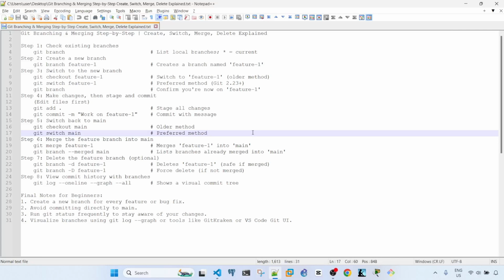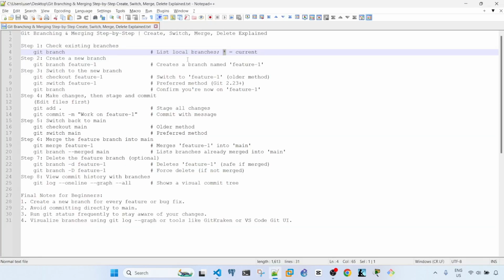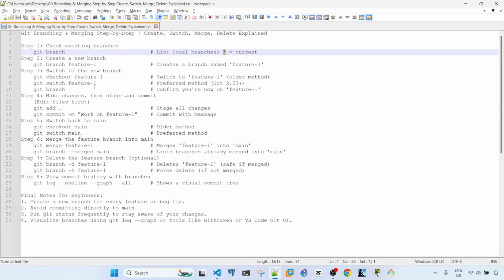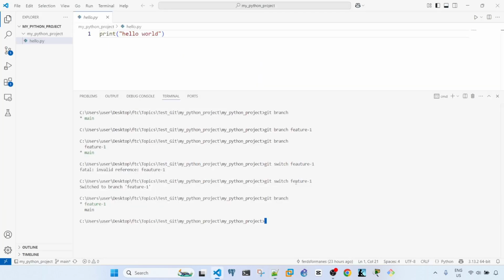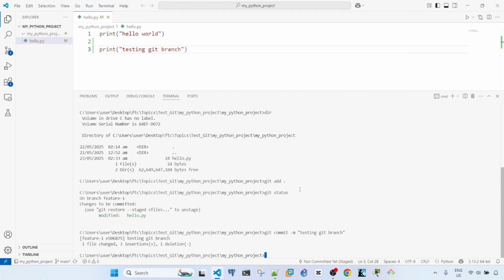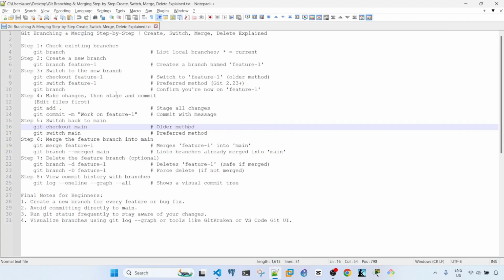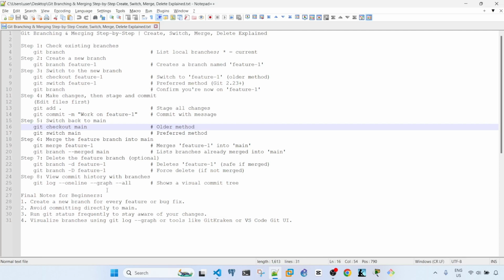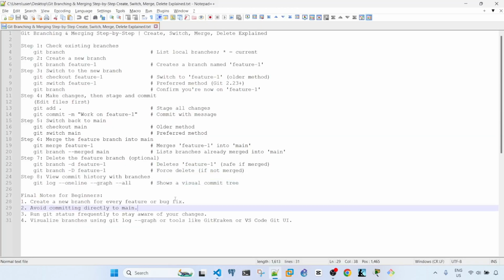Git Branch & Git Merge Step-by-Step for Beginners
In this video, we will learn about git branching and merging.

Below are the steps:

Step 1: Check existing branches
 git branch          # List local branches; * = current
Step 2: Create a new branch
 git branch feature-1               # Creates a branch named 'feature-1'
Step 3: Switch to the new branch
 git checkout feature-1             # Switch to 'feature-1' (older method)
 git switch feature-1               # Preferred method (Git 2.23+)
 git branch                         # Confirm you're now on 'feature-1'
Step 4: Make changes, then stage and commit
 (Edit files first)
 git add .                            # Stage all changes
 git commit -m "Work on feature-1"    # Commit with message
Step 5: Switch back to main
 git checkout main                  # Older method
 git switch main                    # Preferred method
Step 6: Merge the feature branch into main
 git merge feature-1                # Merges 'feature-1' into 'main'
 git branch --merged main           # Lists branches already merged into 'main'
Step 7: Delete the feature branch (optional)
 git branch -d feature-1            # Deletes 'feature-1' (safe if merged)
 git branch -D feature-1            # Force delete (if not merged)
Step 8: View commit history with branches
 git log --oneline --graph --all    # Shows a visual commit tree

Final Notes for Beginners:
1. Create a new branch for every feature or bug fix.
2. Avoid committing directly to main.
3. Run git status frequently to stay aware of your changes.
4. Visualize branches using git log --graph or tools like GitKraken or VS Code Git UI.